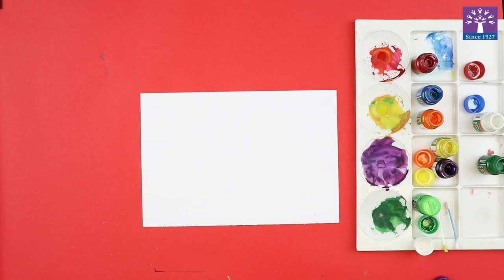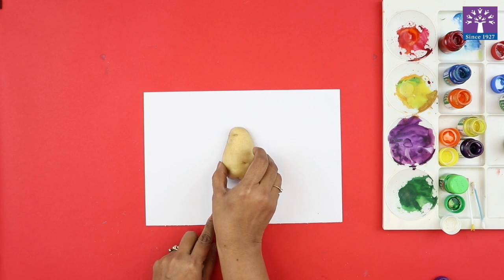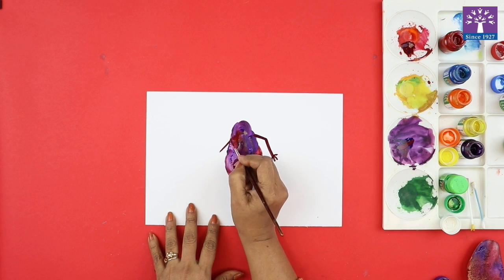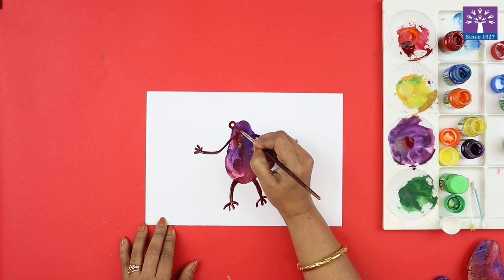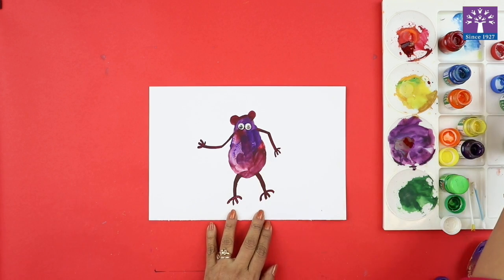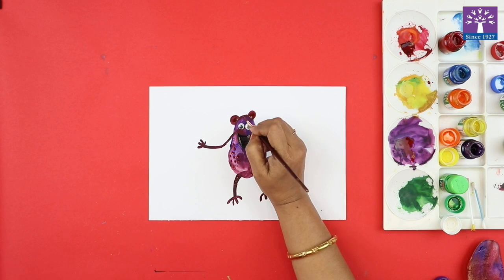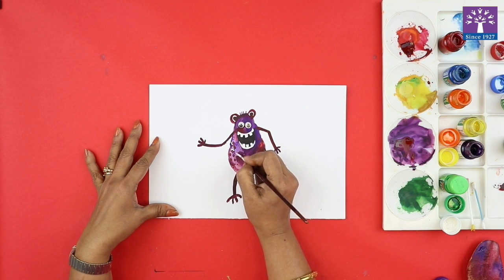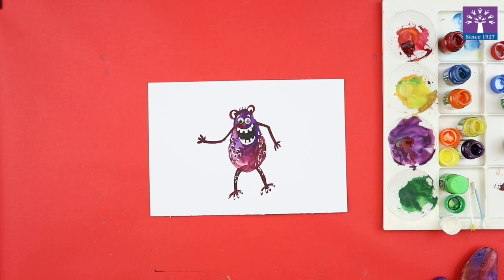4th Impressions with Expressions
PATHASHALA MySecondHome
4th STD Art&Craft 2020-21